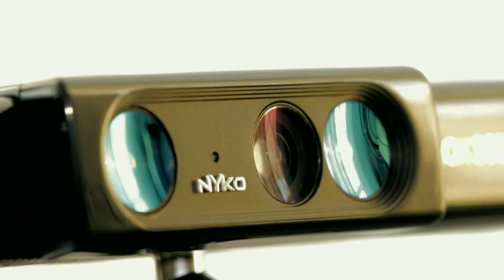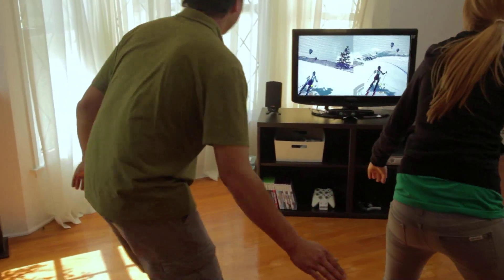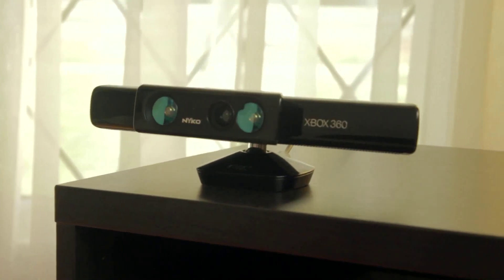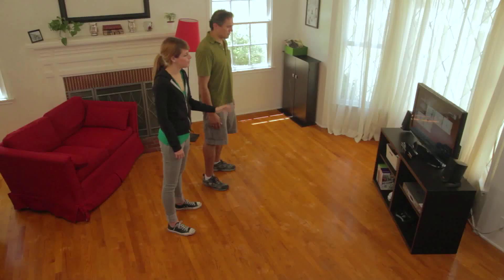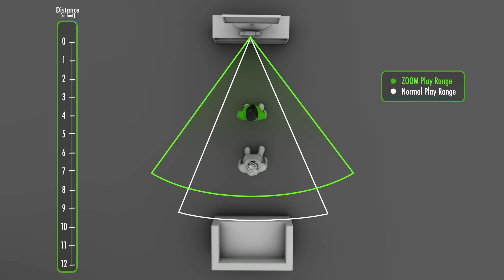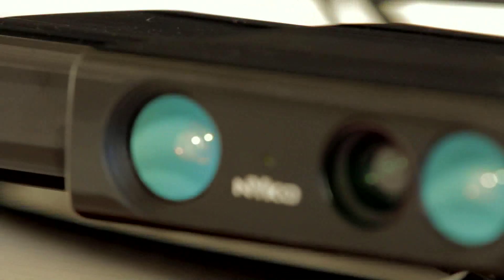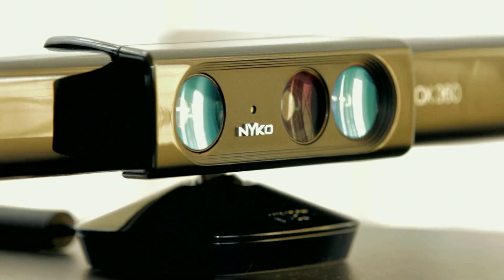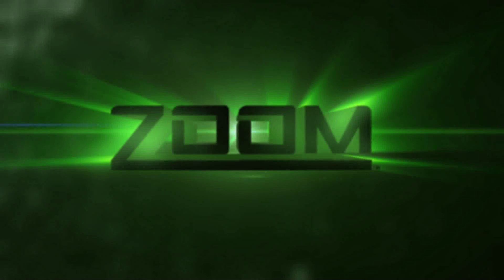NYK86085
• Reduces space needed to play up to 40%

• Users can play with 1 or 2 players
• Clips over the Kinect™ sensor
• No modification or complex installation needed
• Plug & play
• Seamlessly blends in with the look of the Kinect™ sensor
• Compatible with all Kinect™ software

Not a Petra customer?